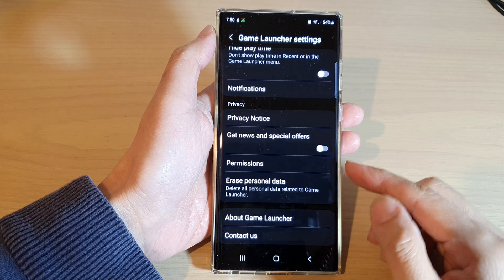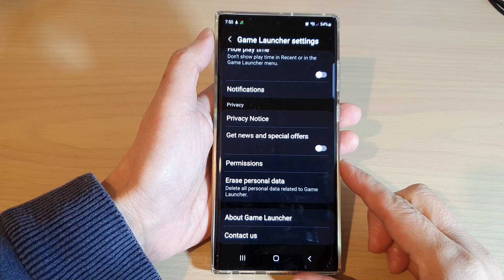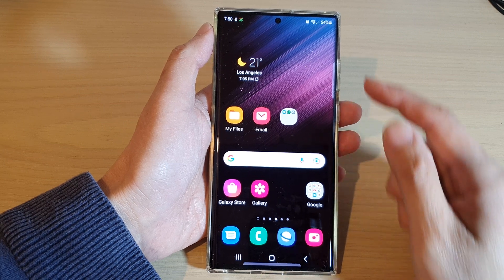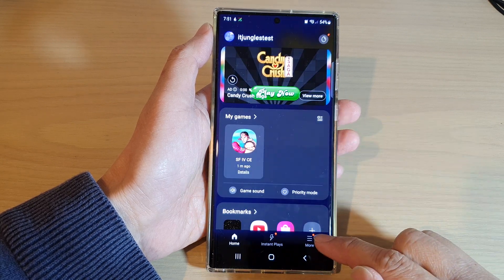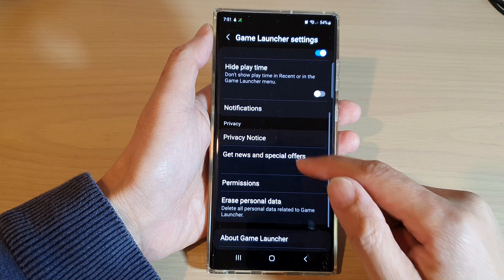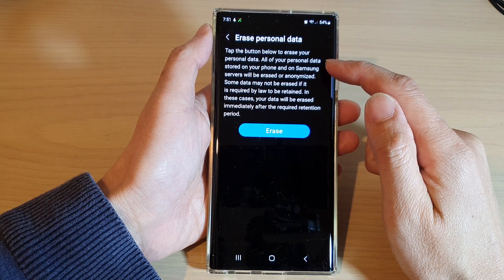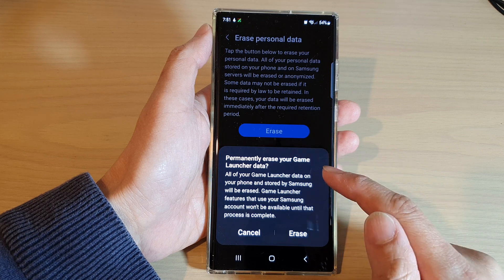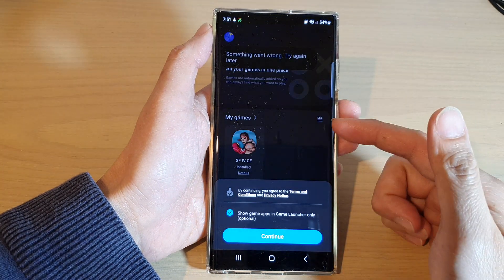Galaxy S22/S22+/Ultra: How to Delete All Personal Data Related To Game Launcher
Learn how you can delete all personal data related to Game Launcher on the Samsung Galaxy S22 / S22+ / S22 Ultra.